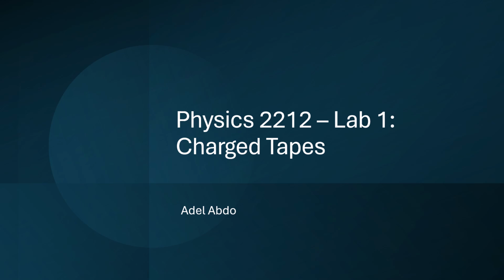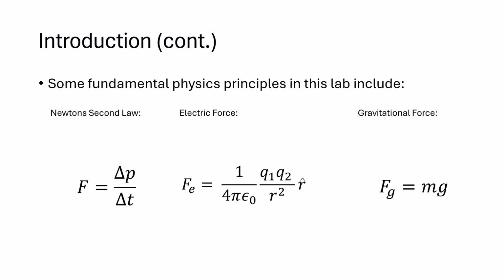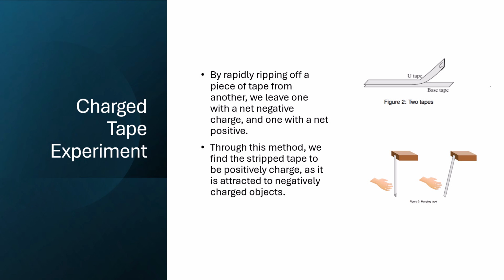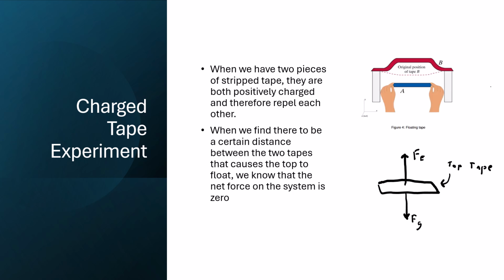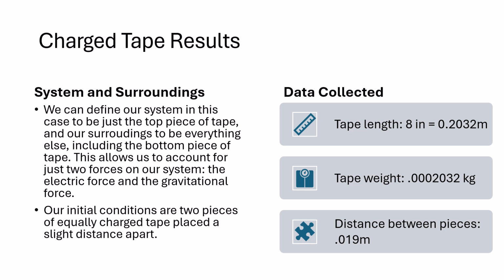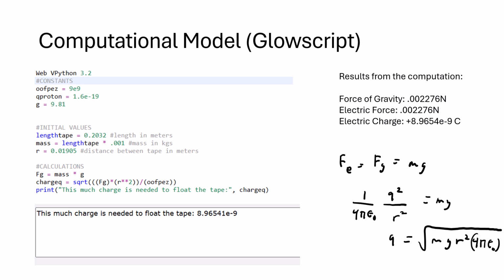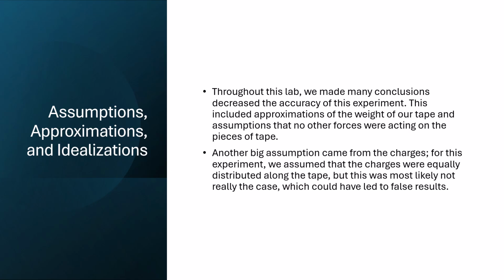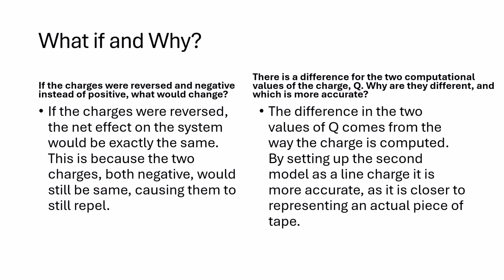Physics 2212 – Lab 1: Charged Tapes